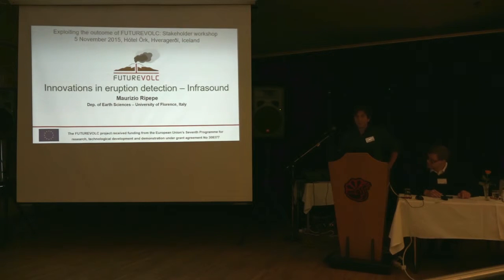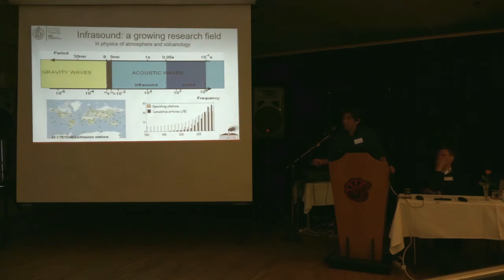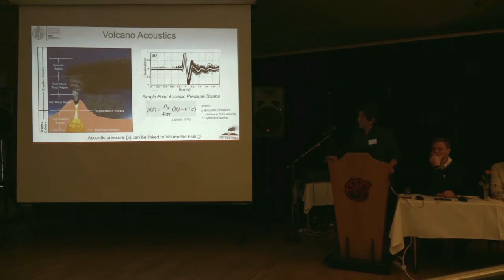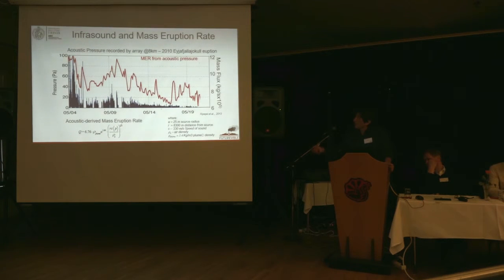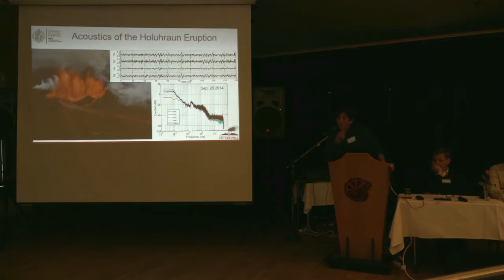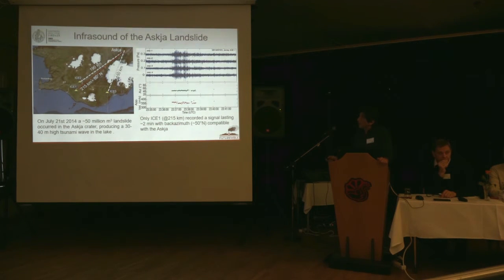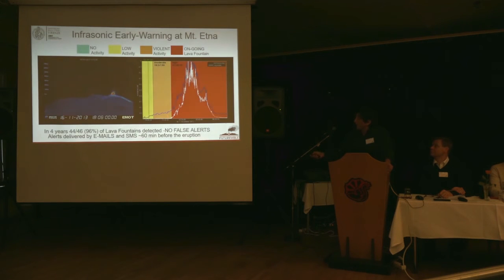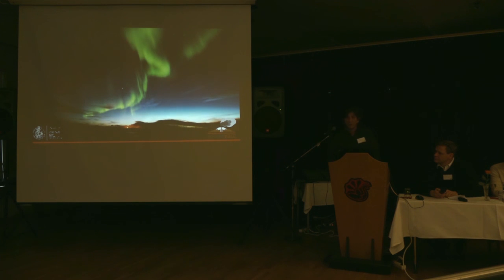FUTUREVOLC: Innovations in eruption detection – Infrasound - Maurizio Ripepe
The aim of the workshop is to demonstrate how the FUTUREVOLC project (futurevolc.hi.is) and related activities have contributed to advances in volcano monitoring and research, as well as dissemination of information on volcanic hazards and eruptions.

The workshop is aimed at various stakeholders of the project, focusing on nonscientific audience. The workshop will include a series of talks and time for discussions, followed by brainstorming in groups on selected topics relevant to the FUTUREVOLC project and its follow-up actions.